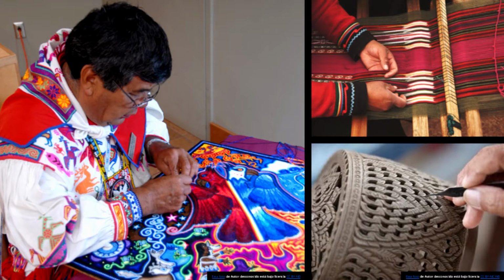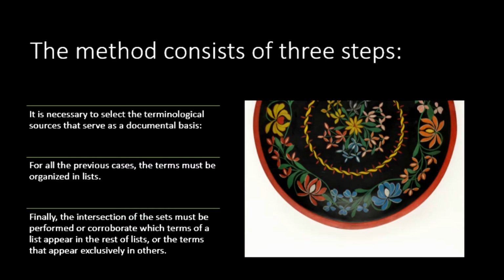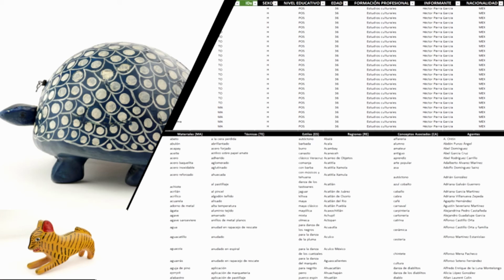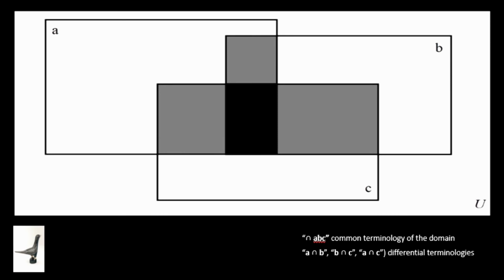Application of set theory to terminology (Claudio Molina Salinas)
Session 2 (Monday 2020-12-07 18:30-20:30 CET)
Documentation of collections, of collections management, of museum activities
Paper 3: Application of set theory to determine the common terminology of Mexican handicrafts and folk art in Mexico
Claudio Molina Salinas (Instituto de Investigaciones Estéticas, Universidad Nacional Autónoma de México)